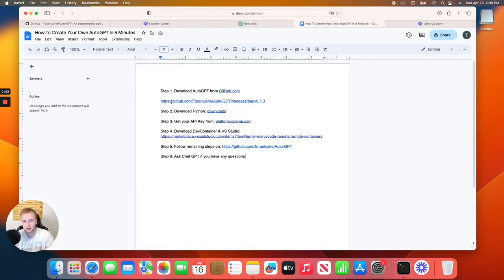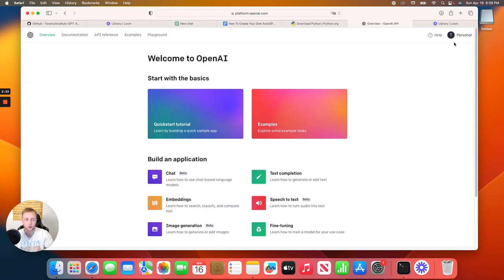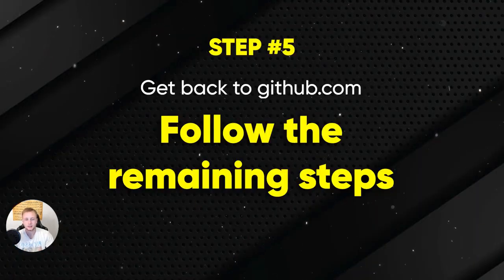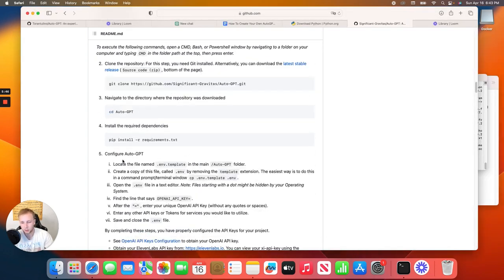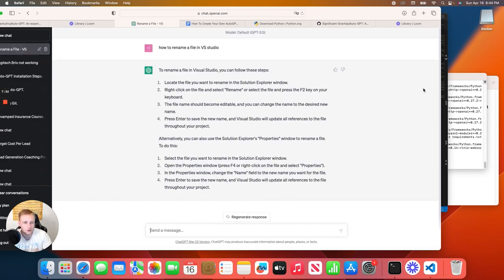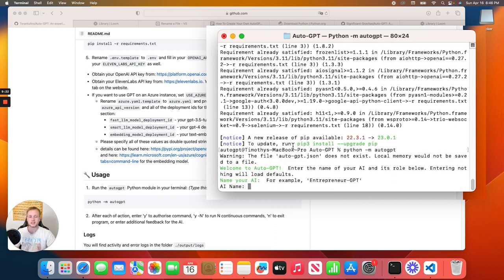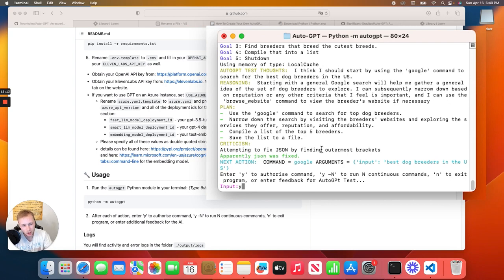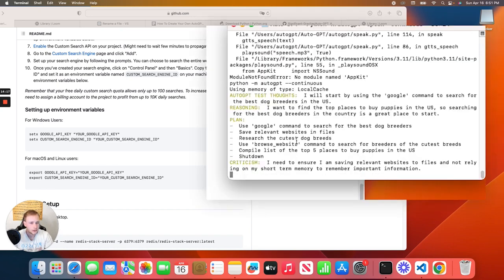How To Create Your Own AutoGPT .....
My channel provides fast and easy-to-follow tutorials on how to use AI for beginners, as well as practical applications such as how to make money from AI, how AI can help our jobs, and how to use AI to simplify our daily lives.

My channel focuses on exploring new AI tools, providing step-by-step tutorials, and creating video series on how to use these tools in real-life situations.

Whether you're interested in learning the basics of AI or want to explore its applications further, my channel has got you covered.

This Month Focus On :
1. How To Make Video with AI Video Generator / Text-to-Video
2. How To Make Money with ChatGPT,  Midjourney, Deepfake and AI Video